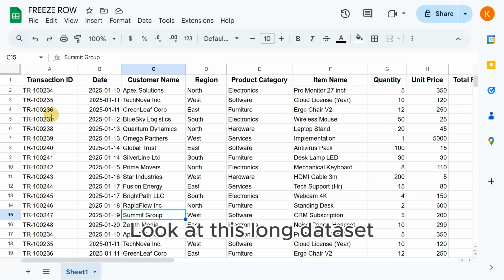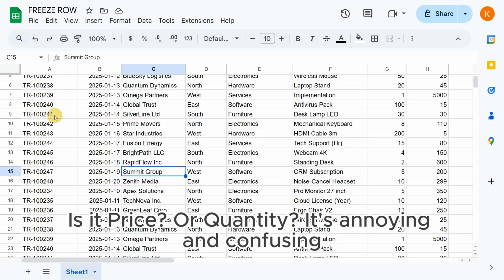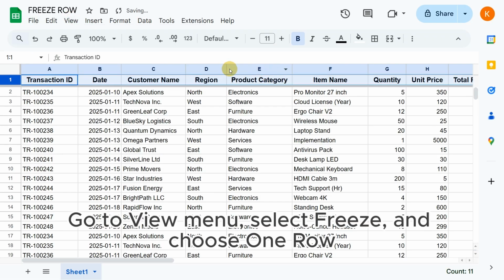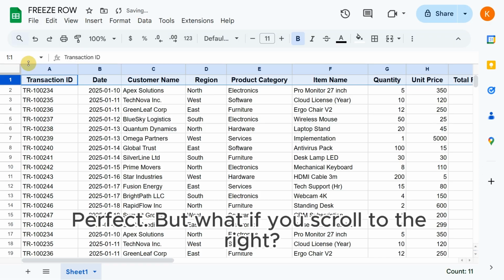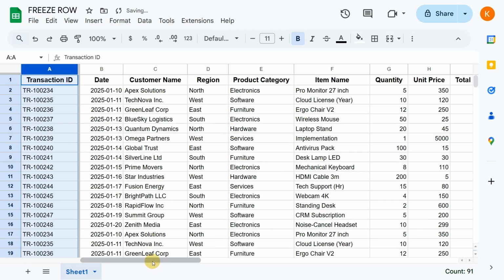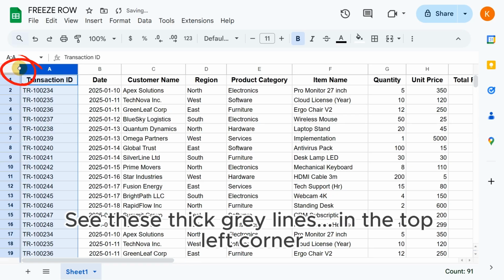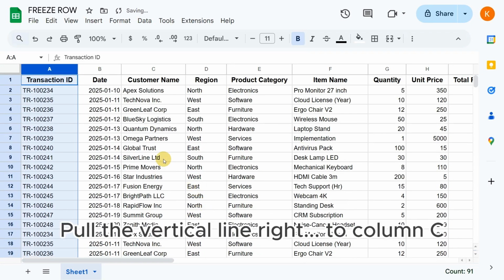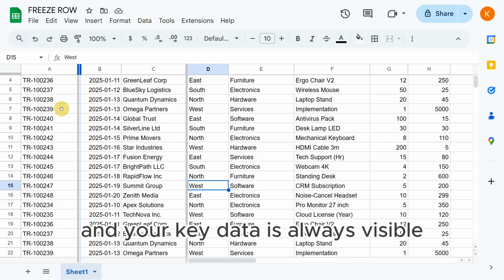How to FREEZE HEADER ROWS in Google Sheets (Stay Visible!)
Don’t lose your header! ❄️ In this video, I’ll show you how to keep your top rows and columns visible while scrolling through large datasets.

✅ What you will learn:

    How to freeze the header row in 2 clicks.

    How to unfreeze and manage your view.

It’s an essential skill for anyone working with long lists of data.